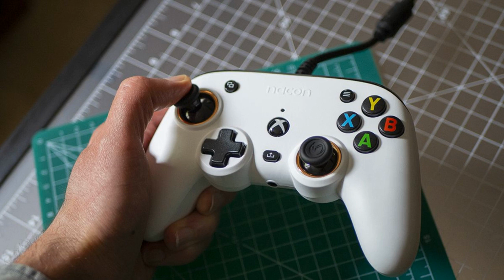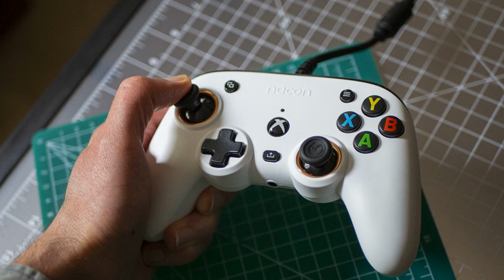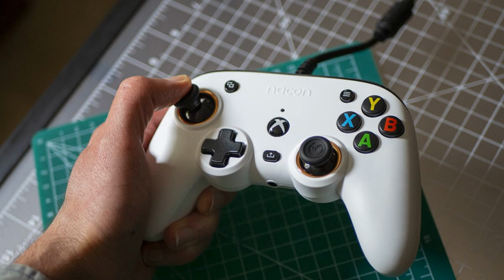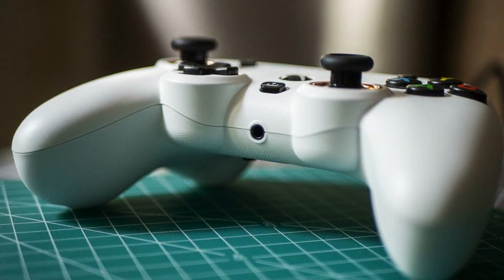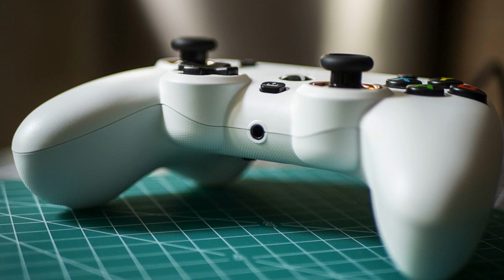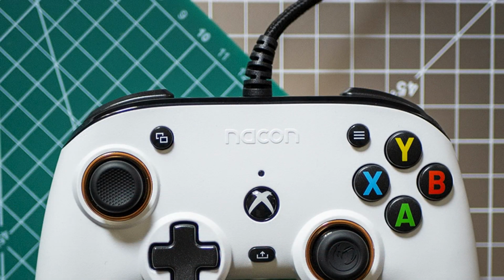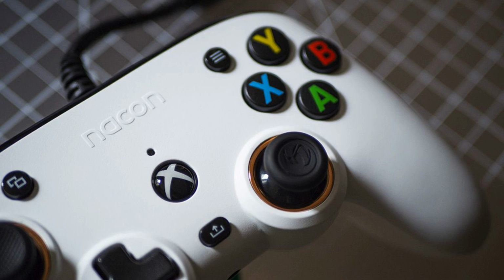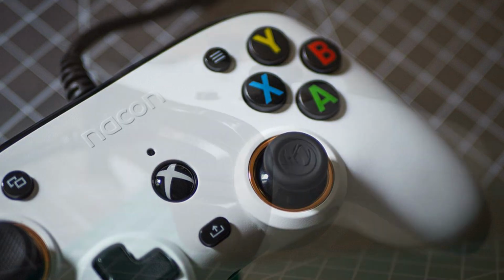Nacon RIG Pro Compact review: compact with caveats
Accessory brand Nacon recently put out its $50 RIG Pro Compact wired controller for the Xbox Series X / S (and Xbox One) consoles and PC, and I was immediately drawn to it. It doesn't try anything revolutionary, but I have a thing for controllers that drastically alter the shape of the console maker's reference design. In this case, Nacon's is a tinier, shorter take on Microsoft's latest controller, but the analog sticks and triggers feel just as large - some of the buttons are actually larger. There's less distance between where your thumbs lie on the sticks and where the triggers are, which should be a boon for people with small hands or those who just want to feel like everything is easily within reach.

It's a good-looking little controller. But setting the form factor to the side momentarily, one of the main features of the Rig Pro Compact is that it has a 3.5mm audio port for headphones and that it unlocks access to the Dolby Atmos app on PC and Xbox once you plug it in. With it, you'll get Dolby's spatial audio advancements through wired headphones or headsets you connect to the Pro Compact. It's a nice incentive if you're looking for a wired controller, but I don't consider this to be a must-have feature.

Whether you should buy the Pro Compact depends mostly on the size of your hands. As I mentioned, it's a shorter controller from top to bottom than Microsoft's, so there's less distance between the triggers and buttons. That change, while beneficial for many, has a few knock-on effects that might negatively impact your experience with it, as it did for me.

Compact shape

Large thumbsticks

Inputs are customizable

Includes access to the Dolby Atmos app

Size reduction comes with ergonom